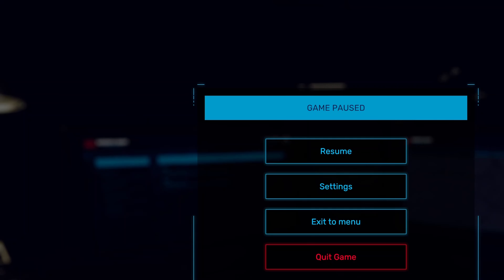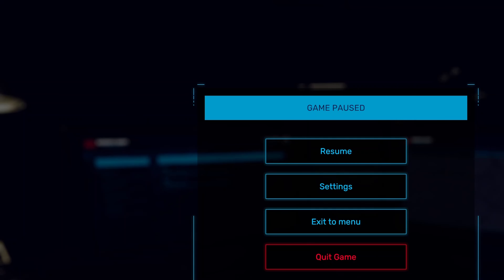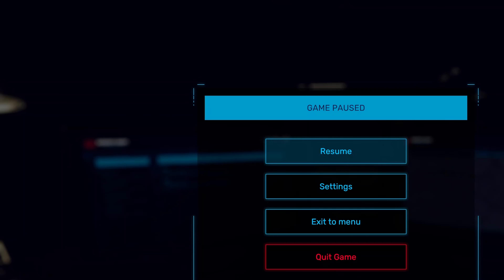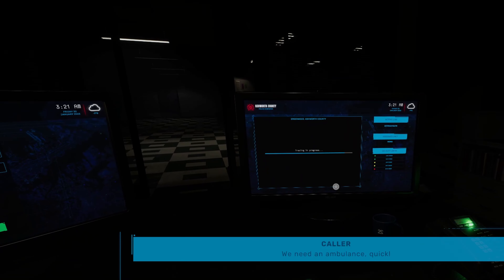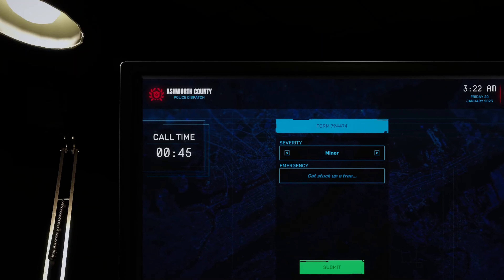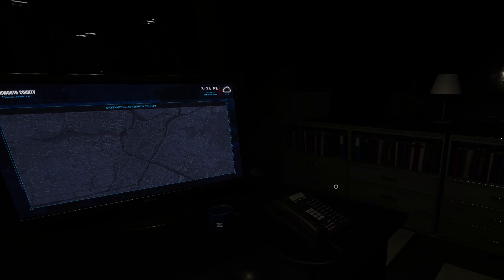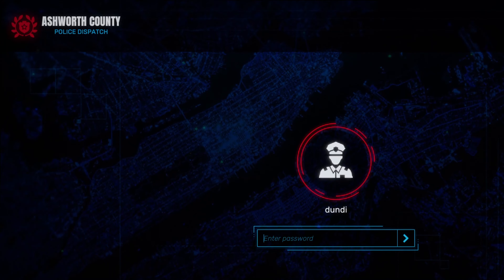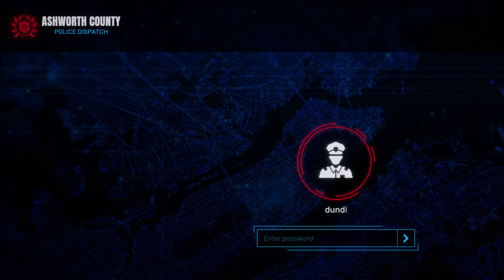Dispatch - I can't save anyone!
Please be warned I scream loudly at the end.  I  am the Dispatch for an emergency center.  I take calls to try and save lives.  Unfortunately I was never quick witted enough to even save a cat out of a tree.

I tend to never get the good ending there are only two endings one that is bad and the other is even worse.  Guess which one I got?

This is a fun and short game that allows you to be a dispatch, pick up calls and even log them in your computer.  I am not sure how it happened but my recording software seemed to cut off the bottom half of the screen which shows the decisions that you can make for each outcome.

This doesn't affect the game though as I do talk myself through them. You can download Dispatch by TwoShoedLou here:

"Personal Links Below"

My Weird Facebook group page Fairies, Nature, Fantasy Games 🍄